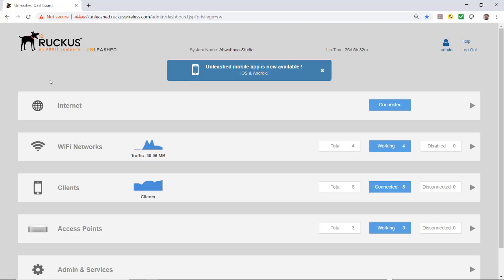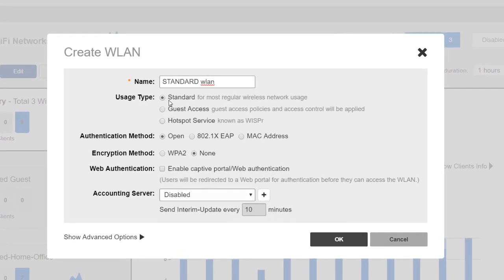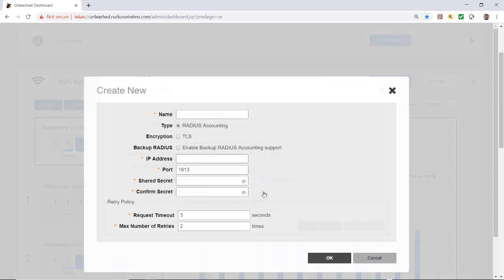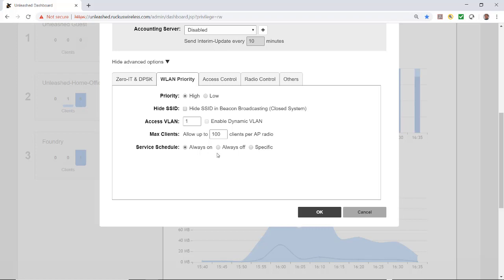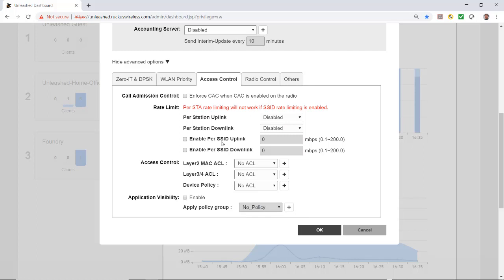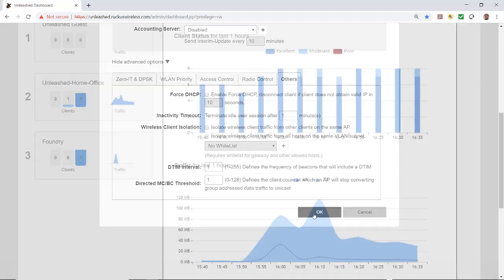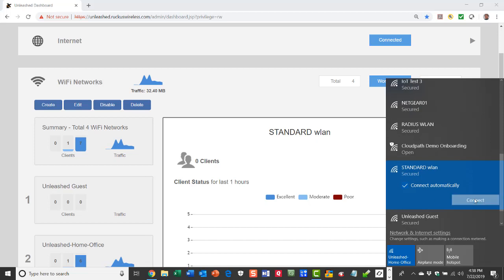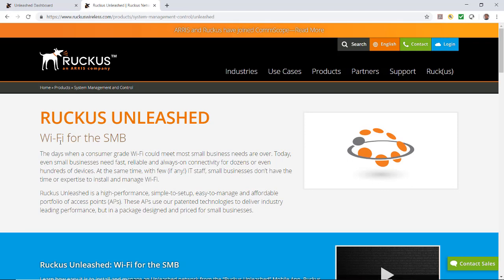Configuring a Standard WLAN using Ruckus Unleashed UI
This video demonstrates how to configure a guest access WLAN with a shared password using the Ruckus Unleased Mobile App. (Release 200.7)